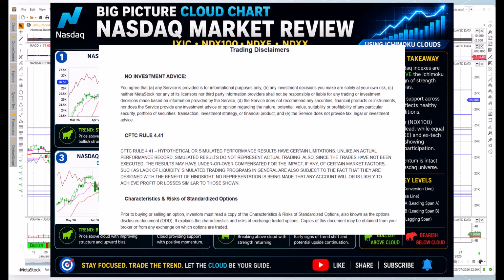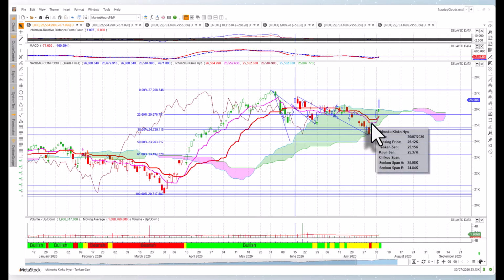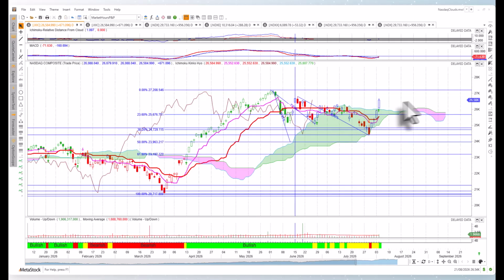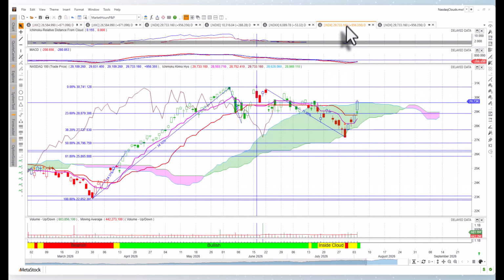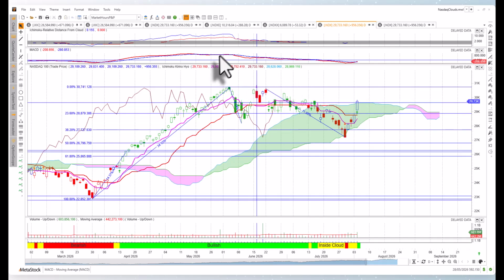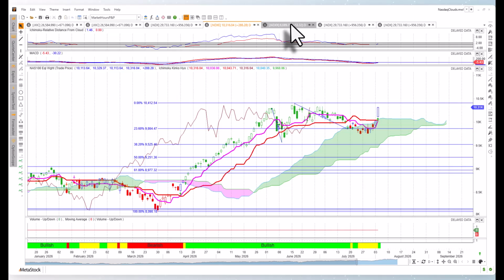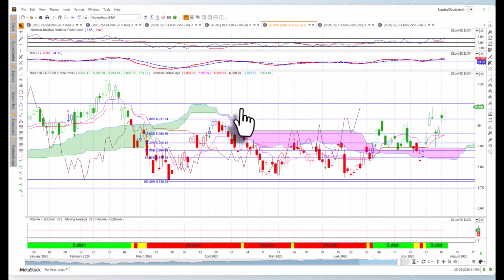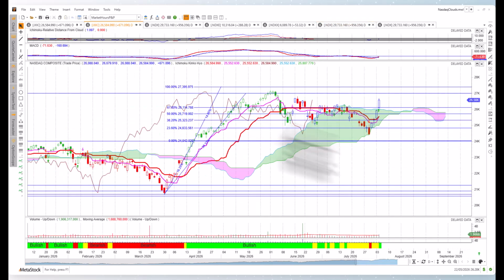Big Picture Cloud Chart Market Review: Nasdaq Composite (IXIC), NDX100,NDXE & NDXX 5th August 2026.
Big Picture Cloud Chart Market Review of Nasdaq Composite (IXIC), NDX100, NDXE and NDXX on  5th August 2026.

Detail Cloud Chart review of the key support and resistance targets in the .IXIC, NDX, .NDXE & NDXX.
Great news is that we got our rebound from critical Cloud Span B support zone! Fantastic rebound from the consolidation downside target!  The good news is that the market  is back above Cloud Span A!

So far so good, but keen a close eye on Cloud Span A support zone over the usual seasonal weak months going towards September and October!